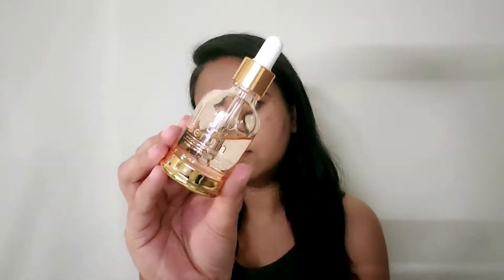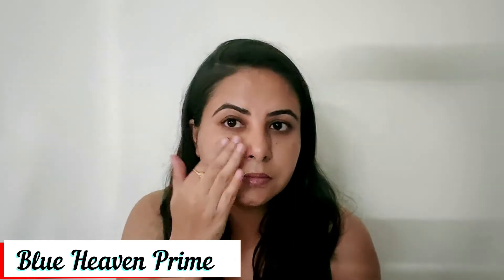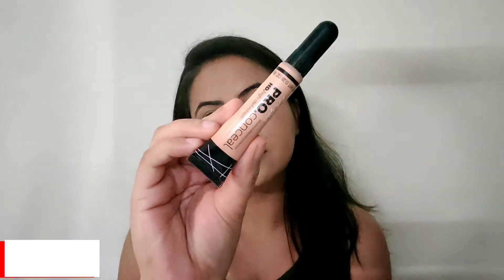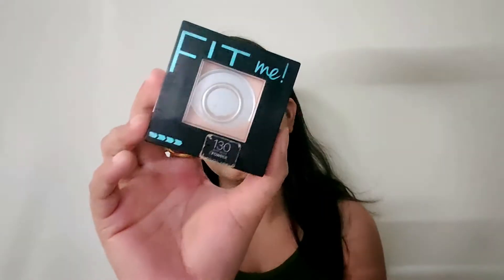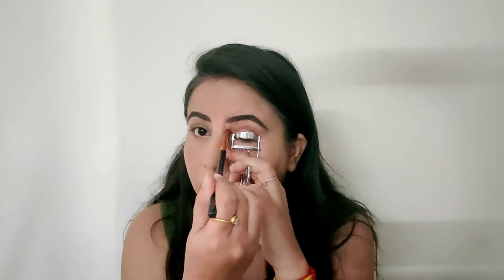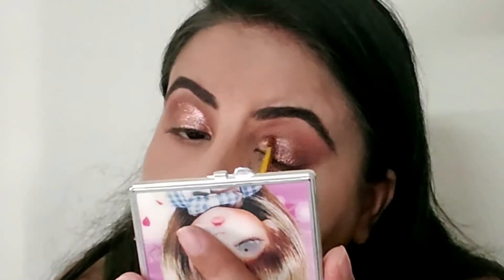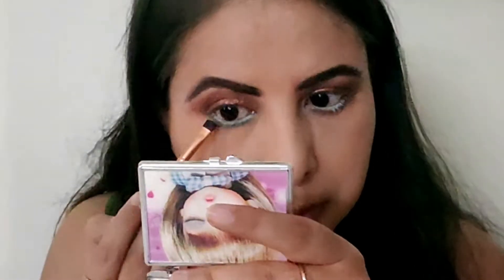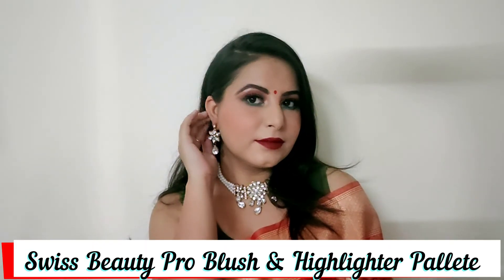Durga Puja Makeup Look || Easy Navratri Makeup Look || Durga Ashtmi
Hey Guys,
I am Shivani Batra. I make videos on Makeup tutorial, fashion hauls, DIYs and travel vlogs.